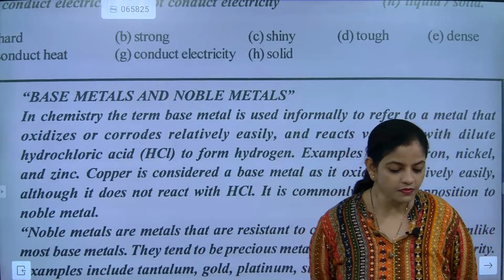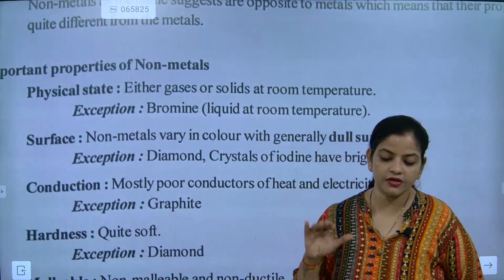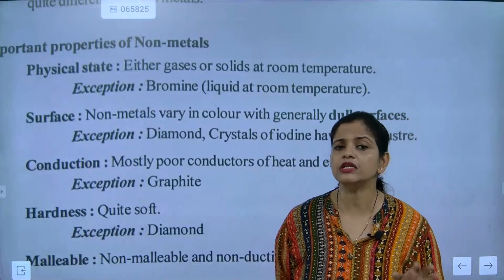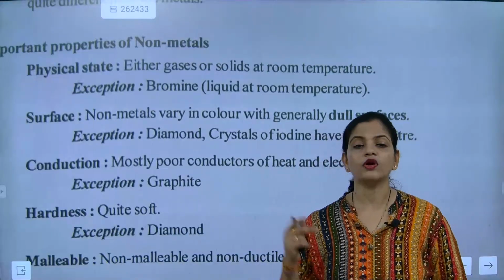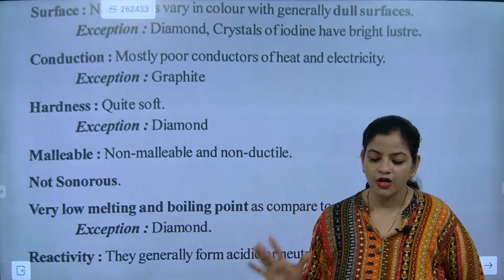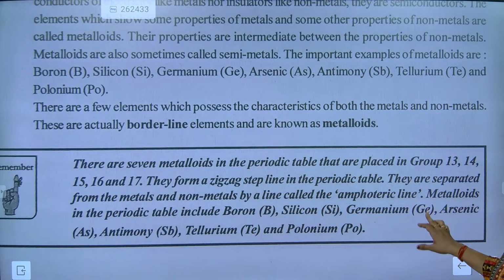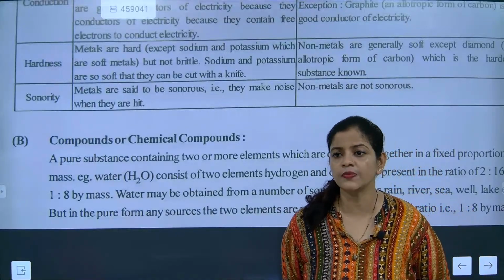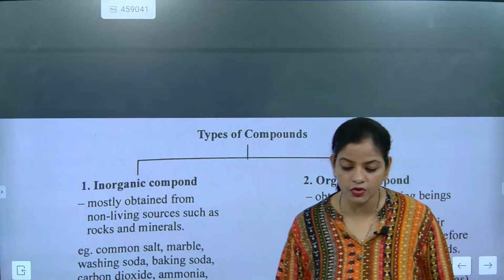is matter around us pure?grade 9 chemistry part -3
if you want to join ameya online paid course with colorful notes then you can contact on this number - 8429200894